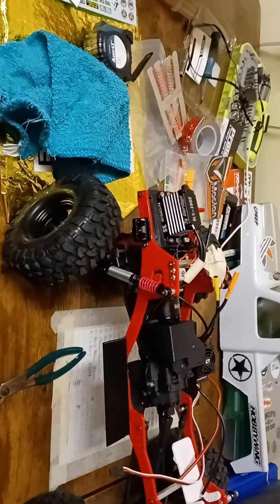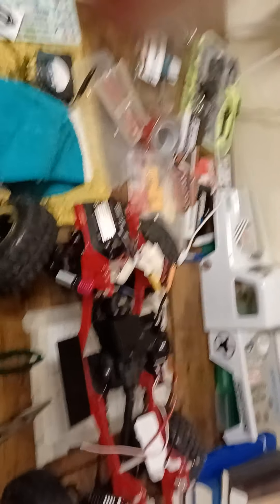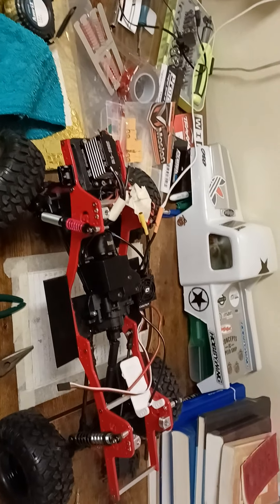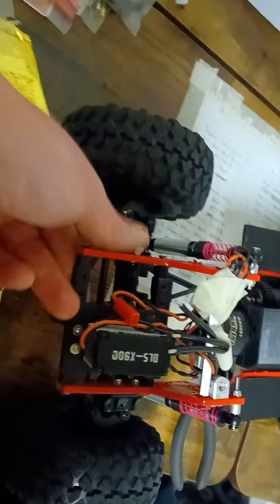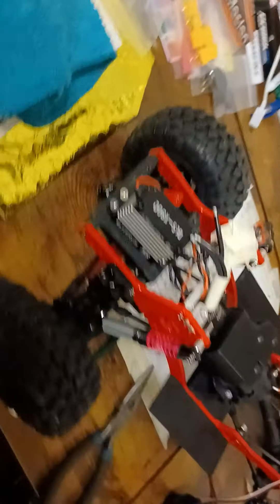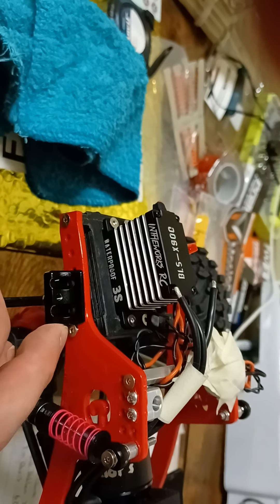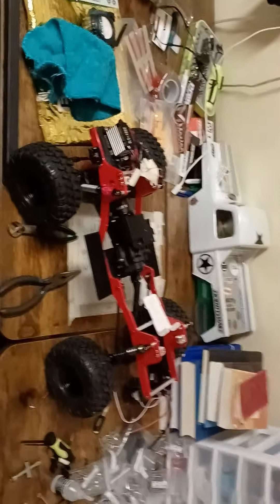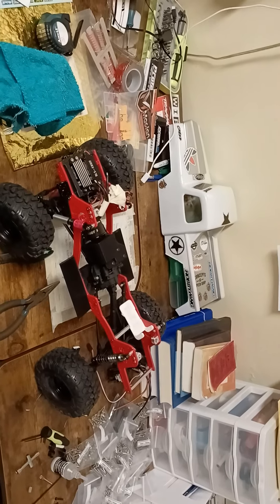bls-x900 goes in gspeed trx4sport.......panhard is fixed....servo in.....front shocks done!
I get my intheworksrc.com servo and shock cups and losi mini t springs partially installed. figure out my gpm on trx4 portals.